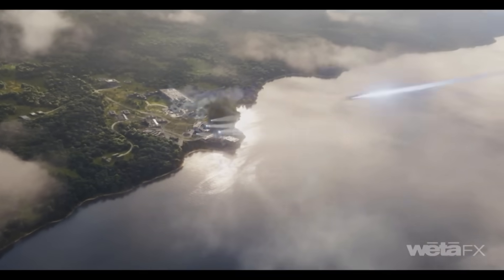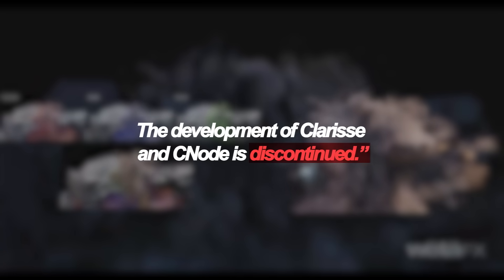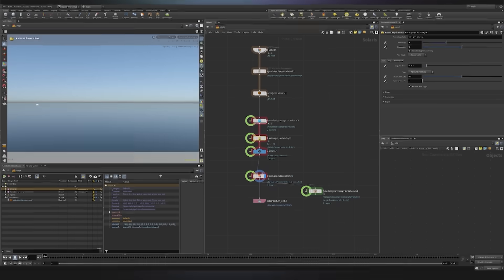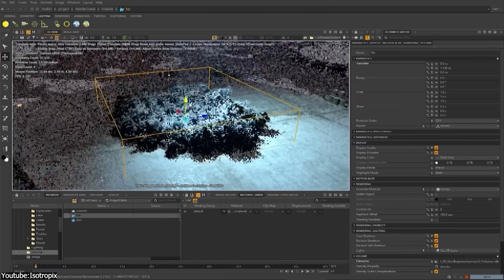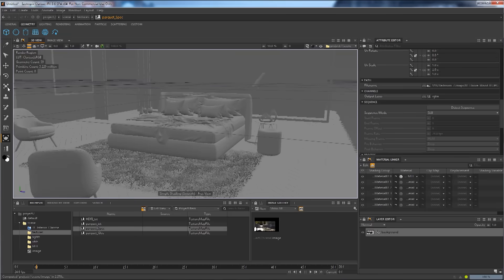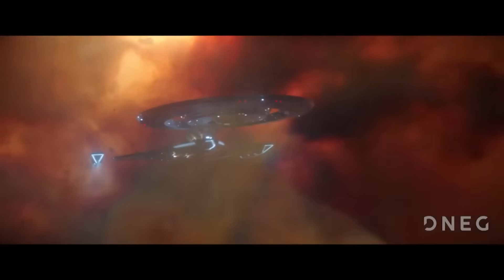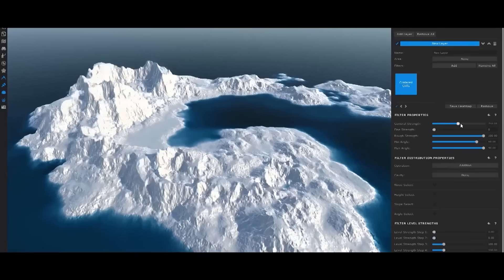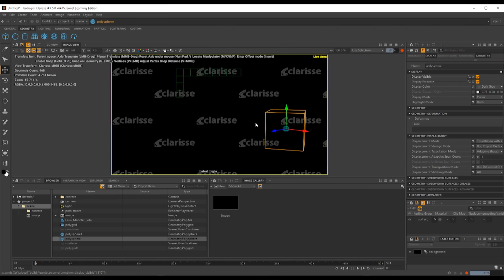Why Did This Miraculous 3D Software Disappear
Productivity►:
Clean Panels